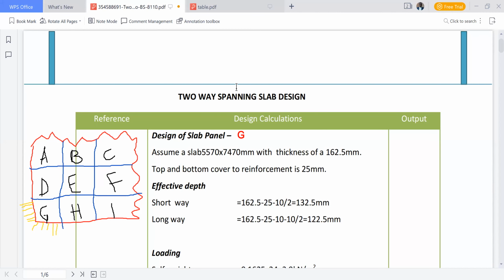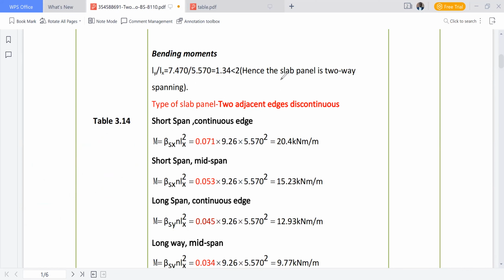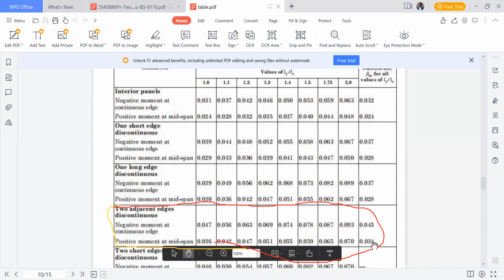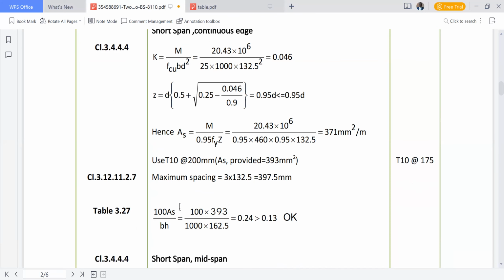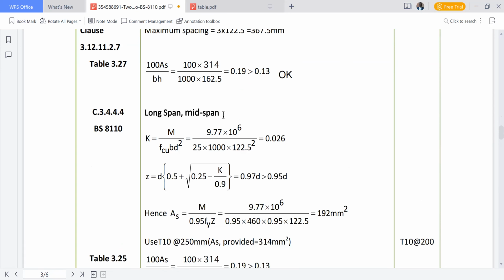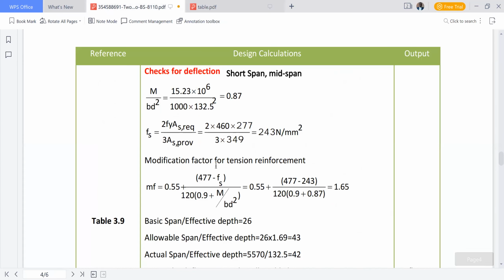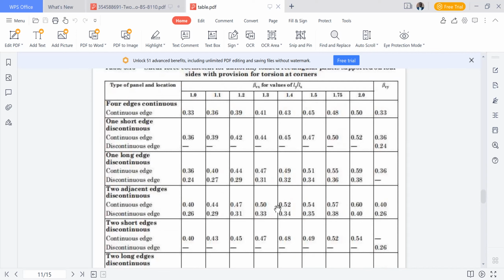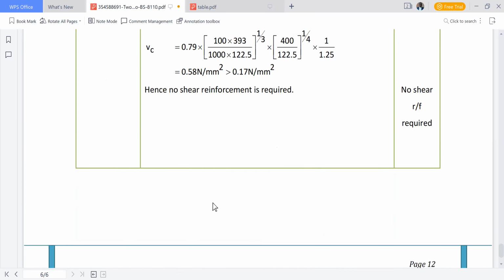Two way spanning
Design of restrained RCC slab to BS8110